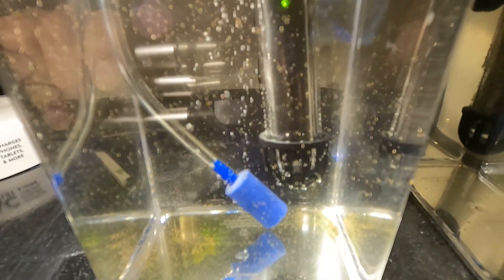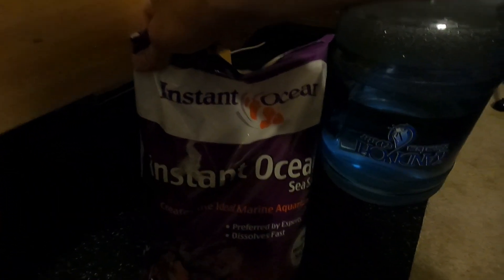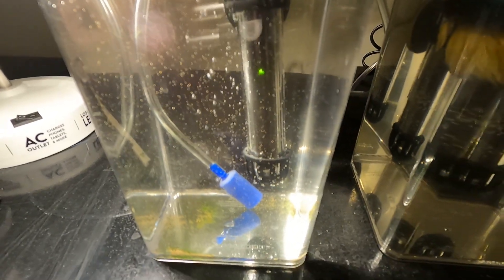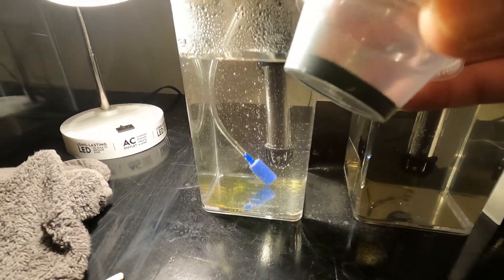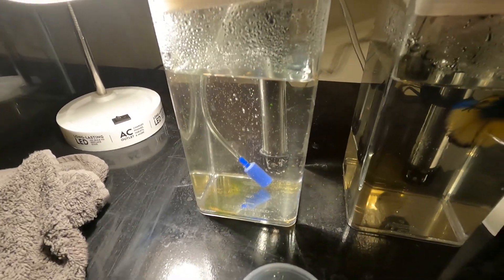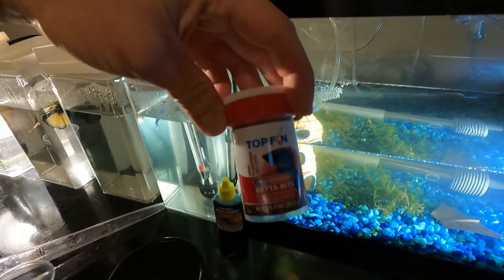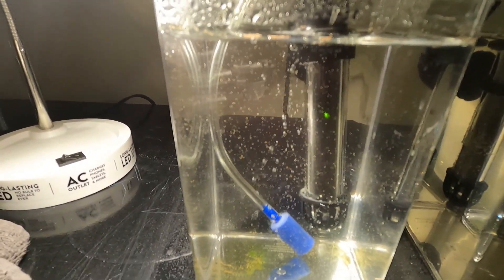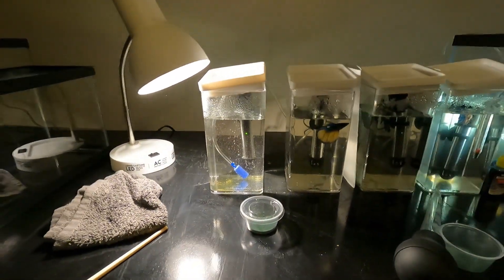Brine Shrimp Hatching Rd 2